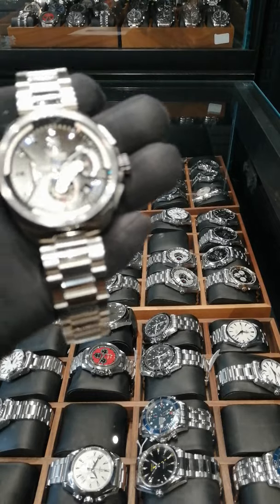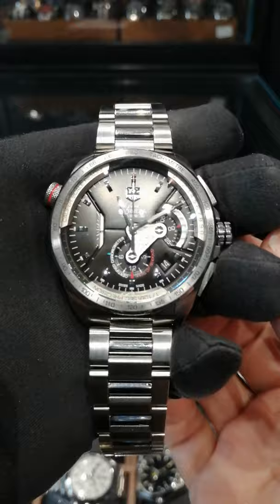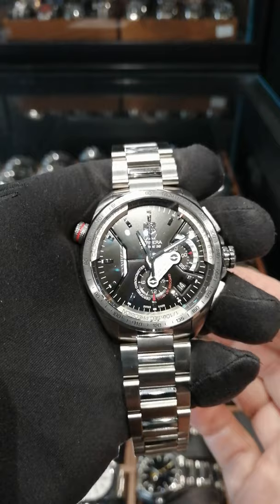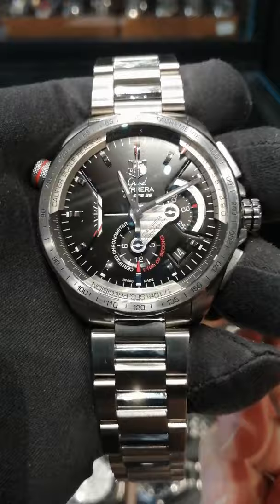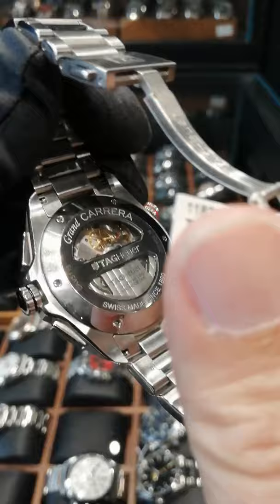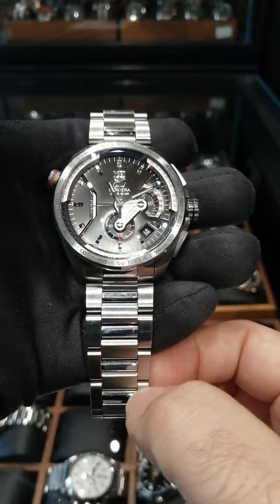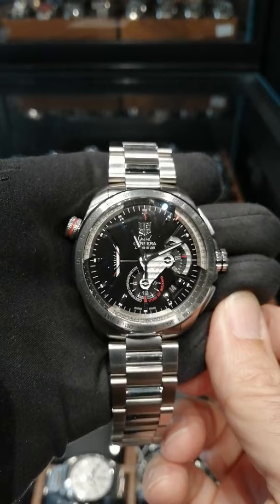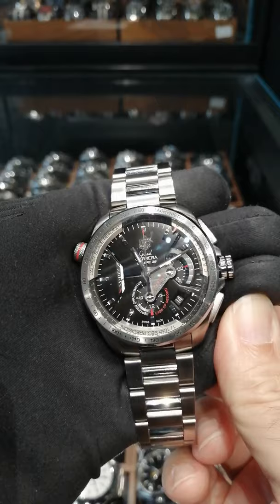Tag Heuer Grand Carrera Calibre 36 RS Automatic Mens Watch CAV5115 | SwissWatchExpo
This previous Deal of the Week features the Tag Heuer Grand Carrera Calibre 36 RS. A statement watch for serious timing tasks, RS Caliper Watches can measure time to 1/10th of a second, through the use of its Rotating Disc System.

Check out our collection of Tag Heuer watches for men and women at SwissWatchExpo.

Featured watch (prices may change):
Tag Heuer Grand Carrera Calibre 36 RS Automatic Mens Watch CAV5115

Transcript:

We're here with the Deal of the Week at SwissWatchExpo. SwissWatchExpo.com. This week, it is the Tag Heuer Grand Carrera Caliber 36 RS automatic watch. This was launched at the Basel fair in 2008 as a much higher level premium line for Tag Heuer. And the dials here, you can see have applied numerals. The logo is applied. It has the condition of decorations all over the movement and on the front, even on the bridge piece here on the dial, a higher level of fit and finish on the bracelet. The big thing here though, is this movement. And this movement is based on a Zenith El Primero movement versus the ETA that you see in the rest of their line. And it is accurate to within a 10th of a second on the chronograph. We've got an extra $500 off this week. You can get it for as low as $5,325 on the bank wire. This watch was almost $10,000 new, an absolute bargain. 43 millimeter. Really nice case. SwissWatchExpo.com.